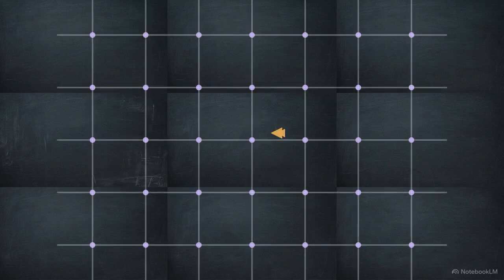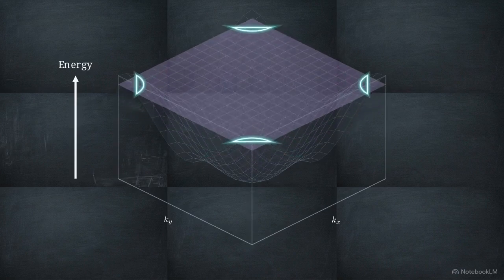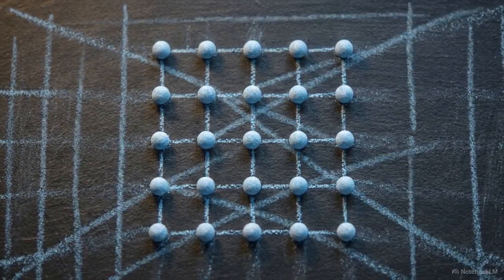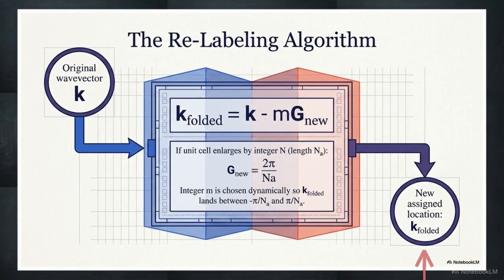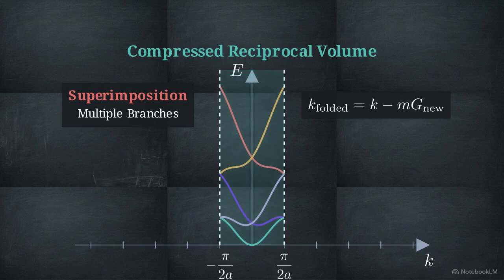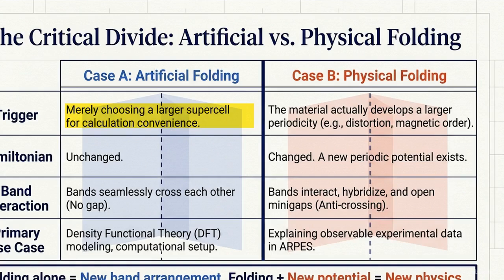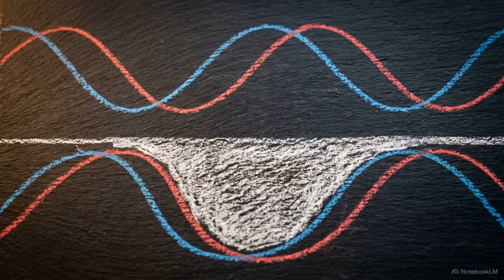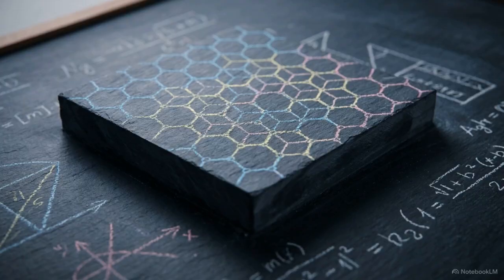Band Folding and Brillouin Zone in Crystal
The video explains the concept of band folding, a phenomenon where the electronic states of a crystal are redefined within a smaller Brillouin zone due to an increase in real-space periodicity. This occurs when a material develops a larger unit cell, whether through artificial mathematical labeling or physical changes like superlattices, charge density waves, or magnetic ordering. Because the total number of quantum states must be conserved, the shrinking of reciprocal space causes original energy bands to fold back, appearing as multiple replica bands or "minibands." While folding alone simply rearranges state labels, the presence of a new periodic potential can cause these bands to interact and open energy gaps at their crossing points.